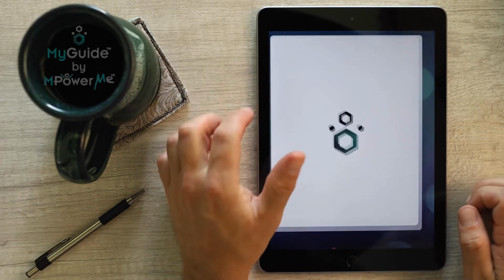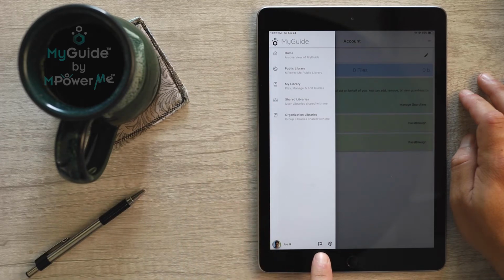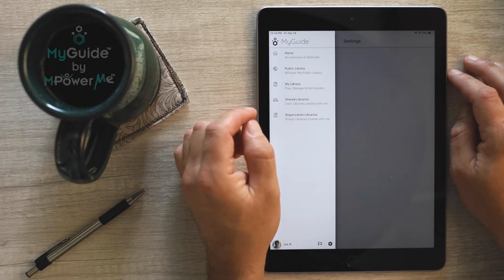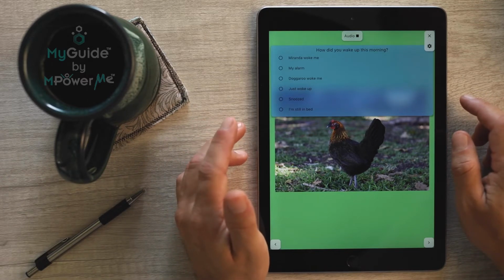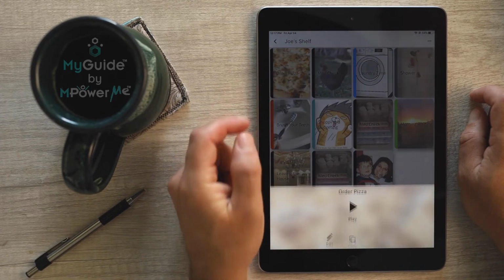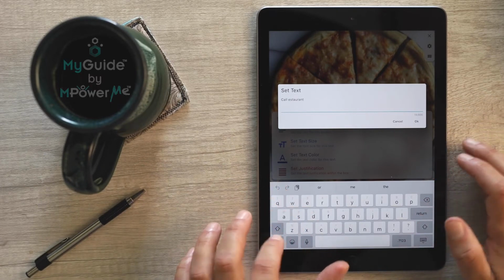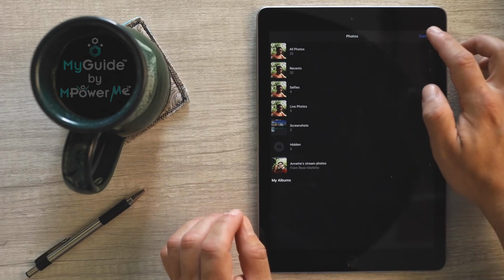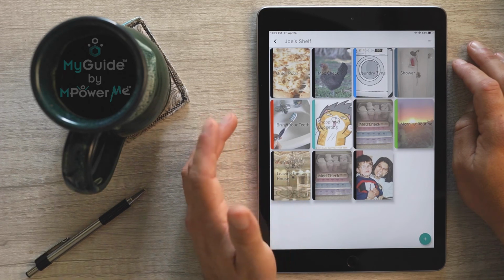New MyGuide User Tour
Sit down with Joe when you're ready to tour your new MyGuide account.